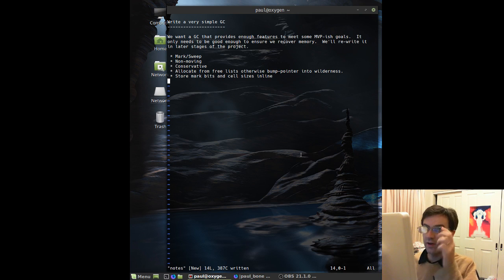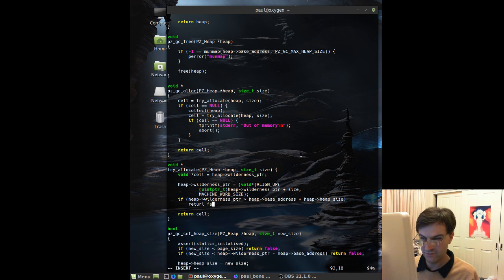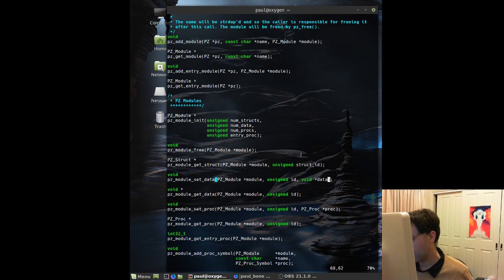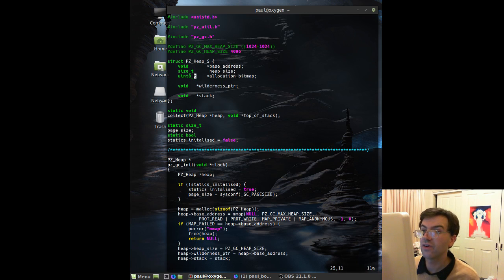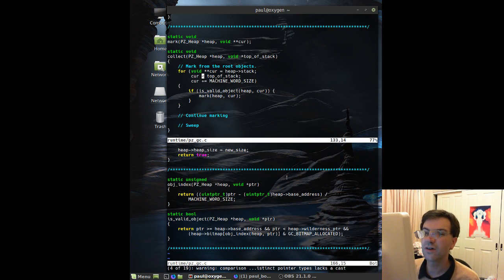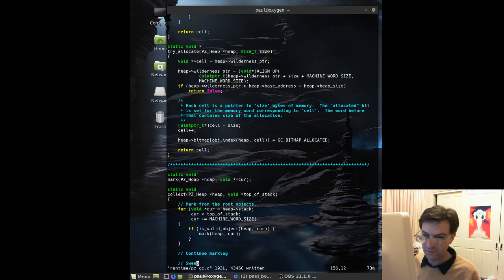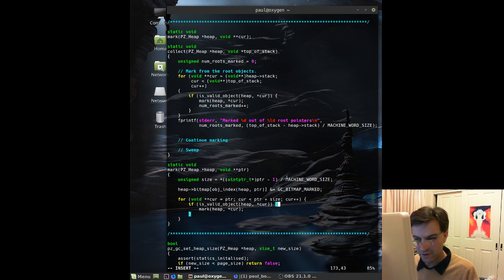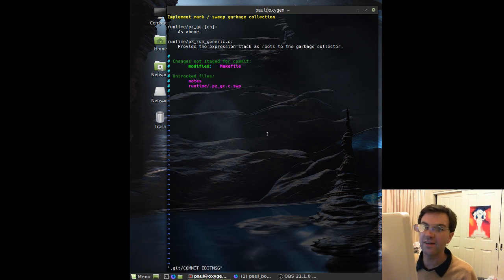Plasma Development Livestream - GC #6